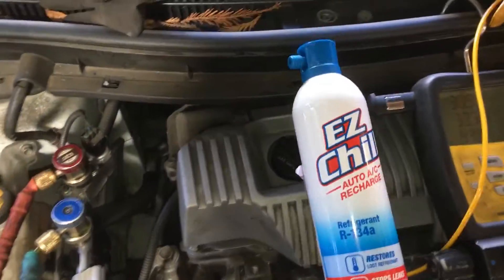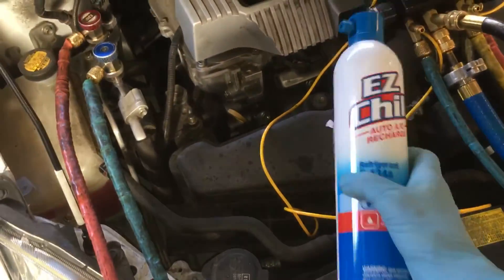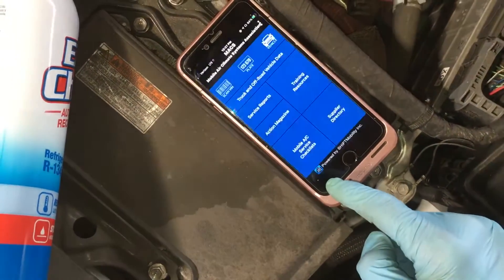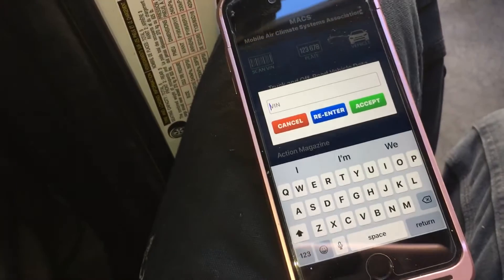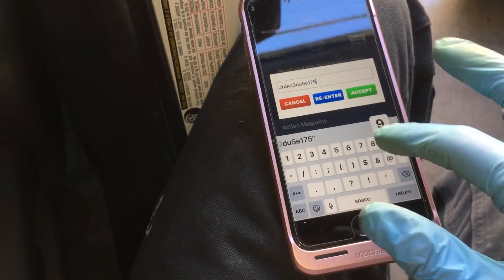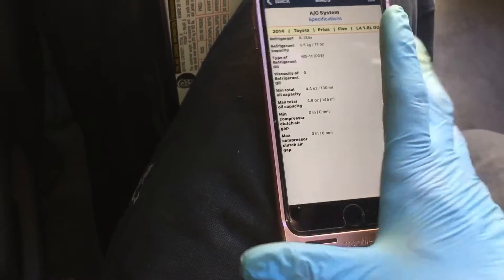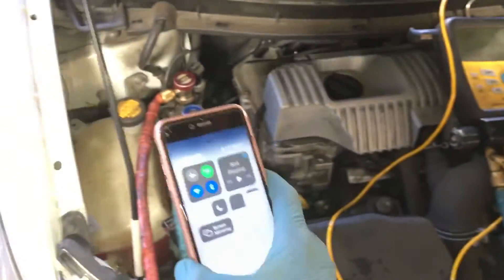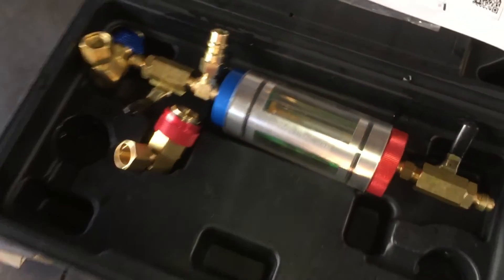Cloudy Gray refrigerant sightglass, Caused by EZ CHILL. Wrong PAG oil added to POE OIL￼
If You read the fine print on the Can it specifically tells you do not install this in the electric vehicle in a hybrid in a electric compressor.

But yet it was still installed￼. 🤔 Interesting